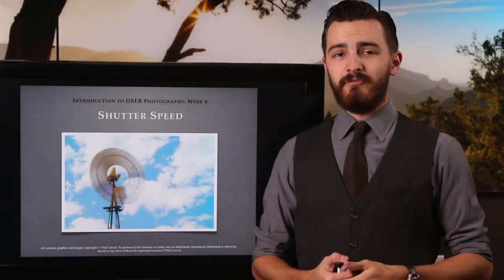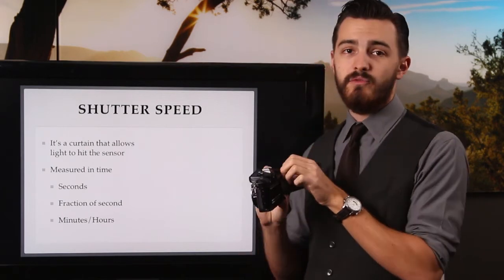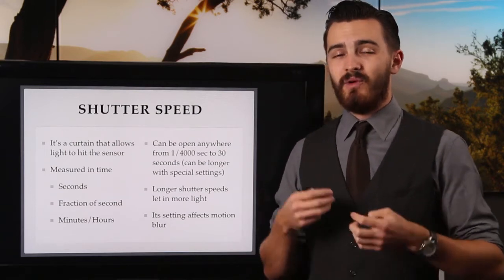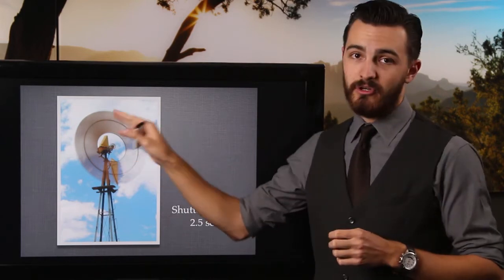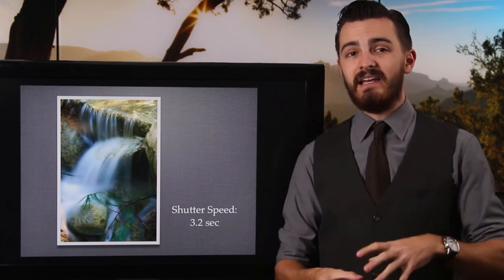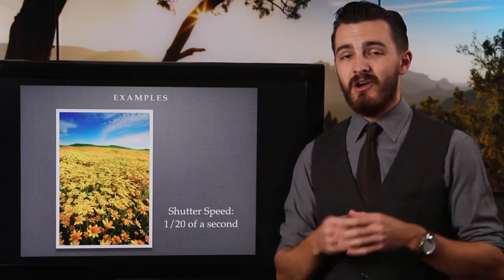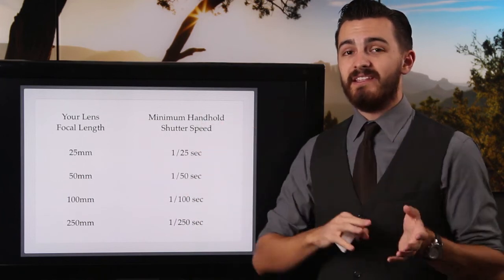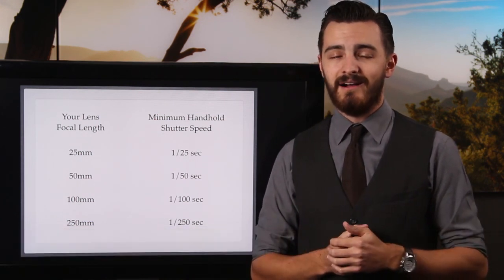What is the Shutter Speed?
This is a free sample video from my Introduction to DSLR Photography online photography course all about digital photography basics This is just 1 of 7 videos on this course totaling 94 minutes of video instruction. The course also includes 6 in-depth weekly lesson guides, 1 of which can be downloaded for free on my website.

The topic of this video: what is the shutter speed and how does it affect the image?

For more information on my online photography courses and to download more free samples, please

NickCarverPhotography.com